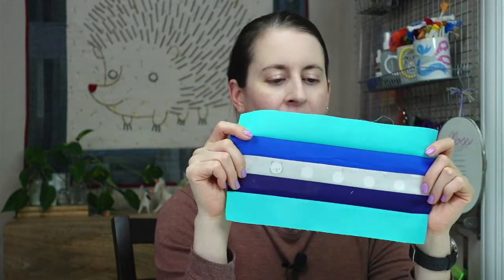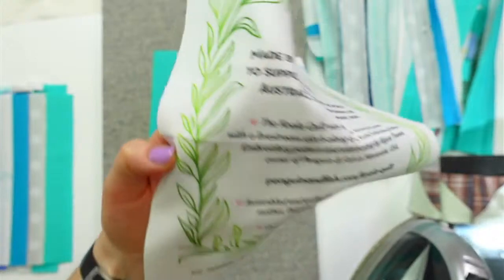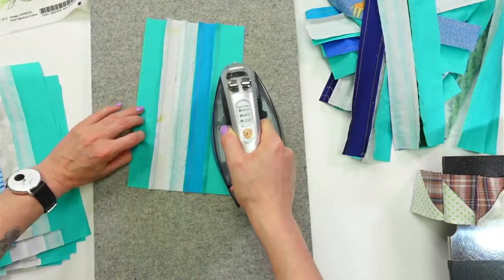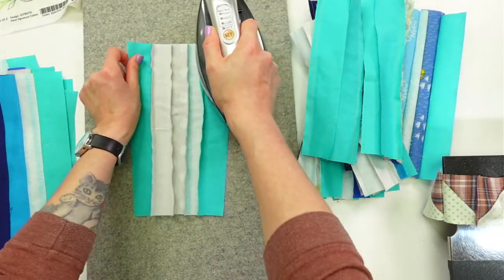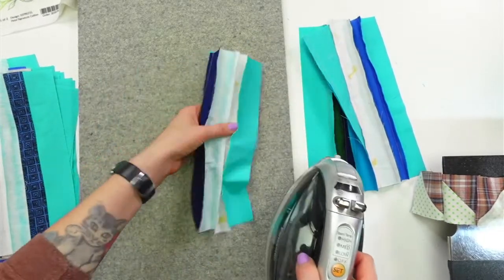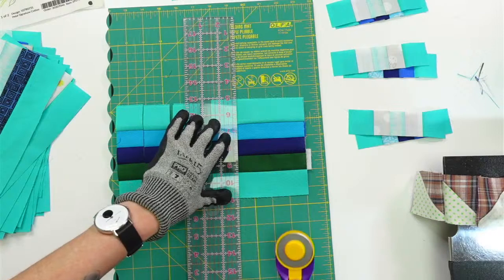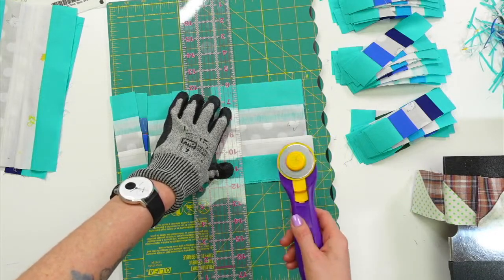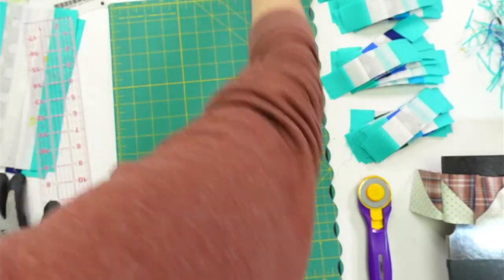Pressing and cutting strips for the Border of the Granny Squares Quilt - vid 46 - Live with Alyssa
Sewing fabric strips for the border of my Granny Square Quilt. Granny Squares quilt pattern by Lissa Alexander for American Patchwork and Quilting: